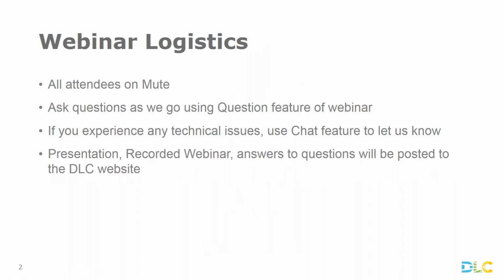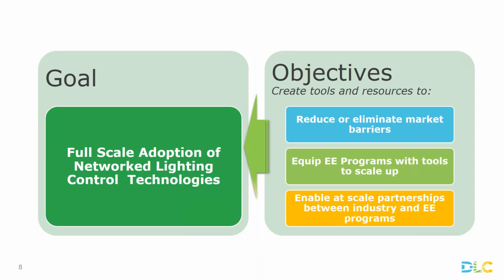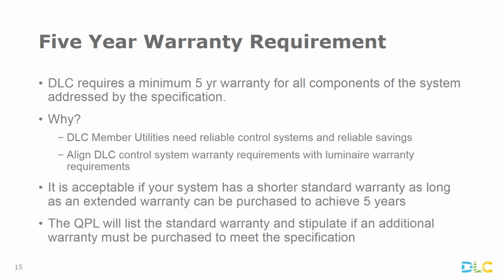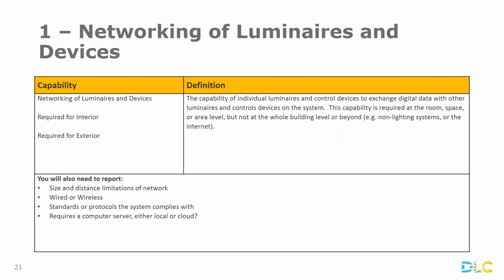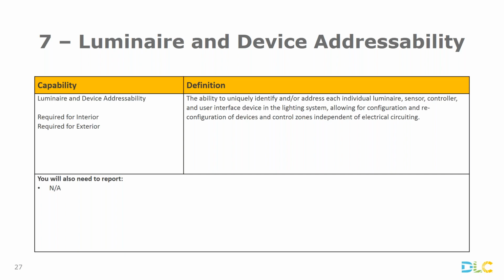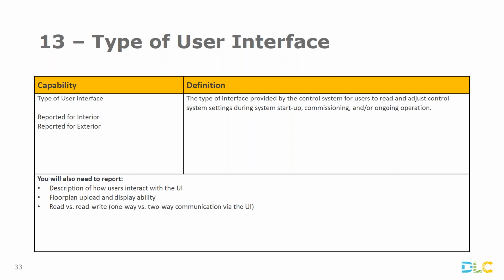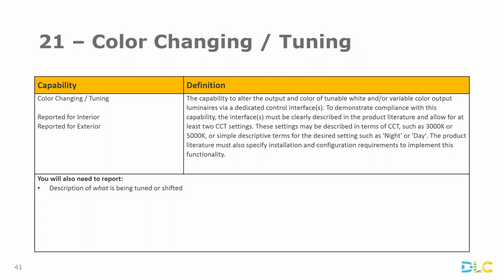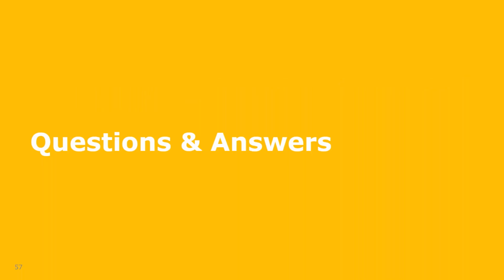Networked Lighting Controls V2.0 Technical Requirements Overview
This webinar provides an overview of the new and revised Networked Lighting Controls V2.0 Technical Requirements issued on June 1, 2017. This webinar includes information on the addition of exterior lighting controls to the requirements and provides information on system eligibility and the application process.